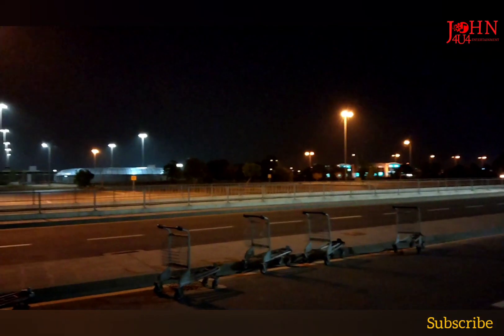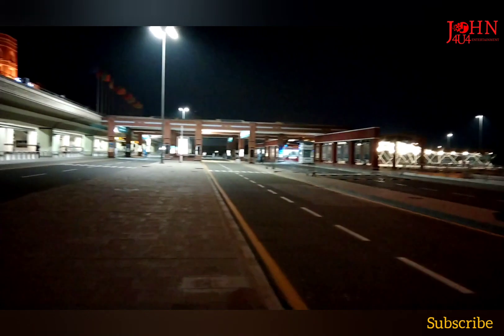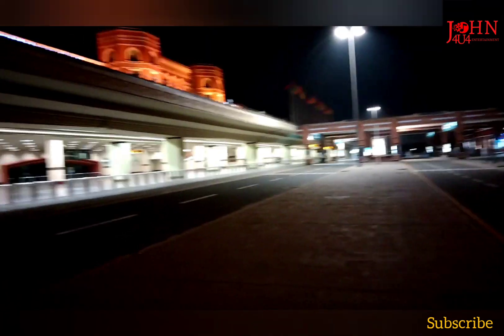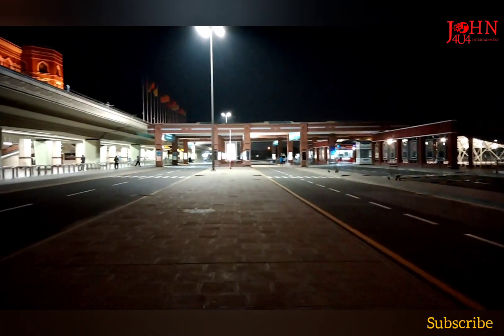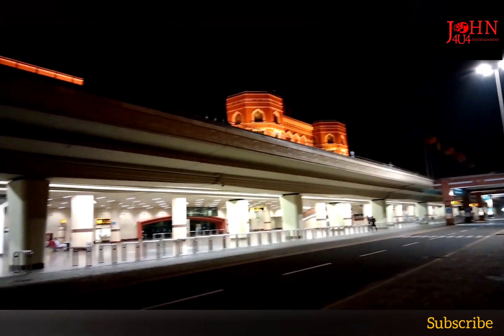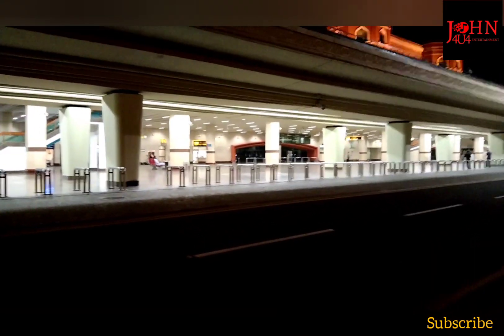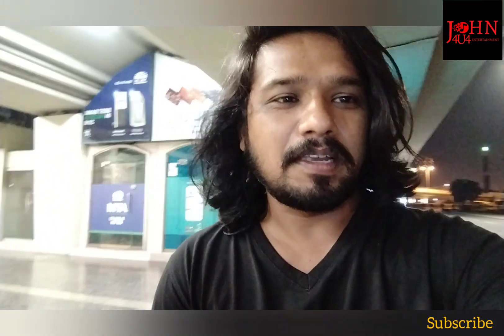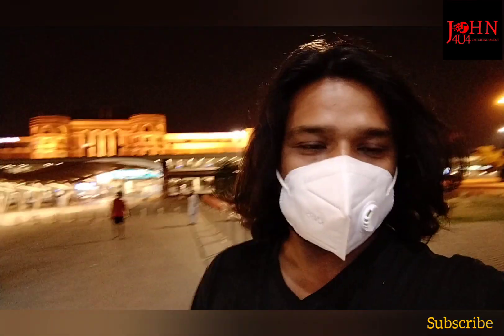Allama Iqbal | International Airport Lahore